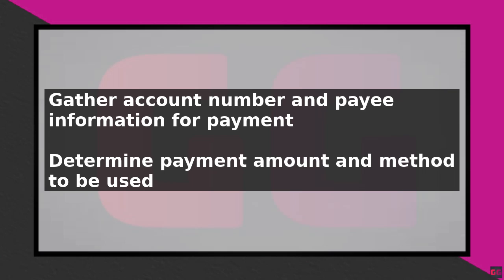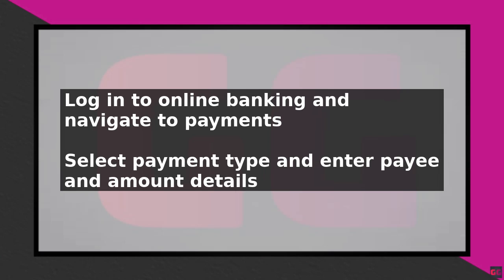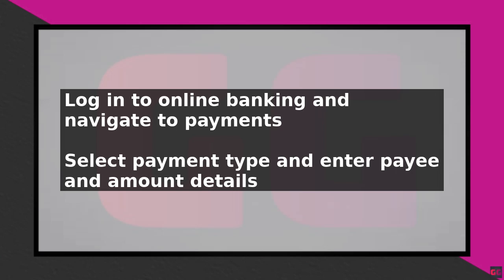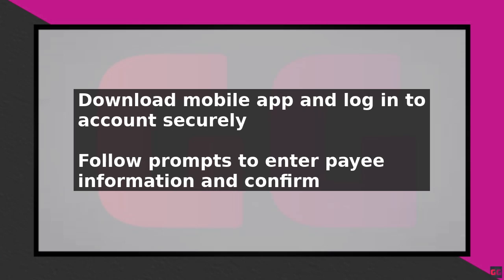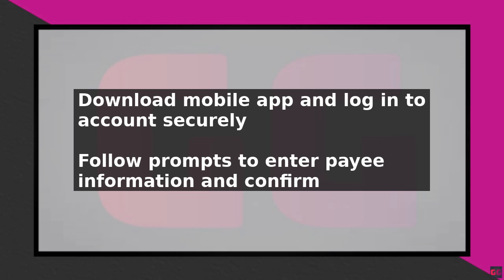How To Make Payment Fifth Third Bank (2025)